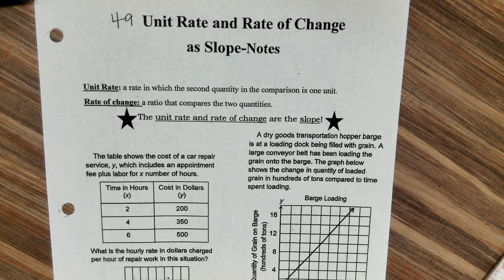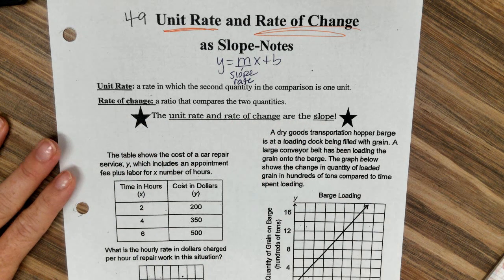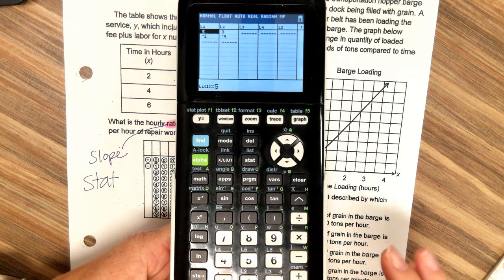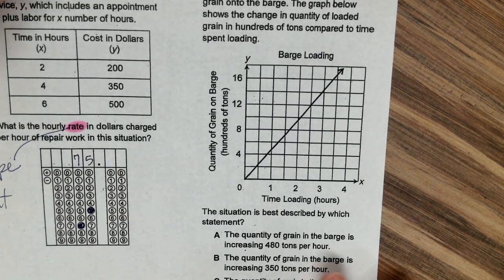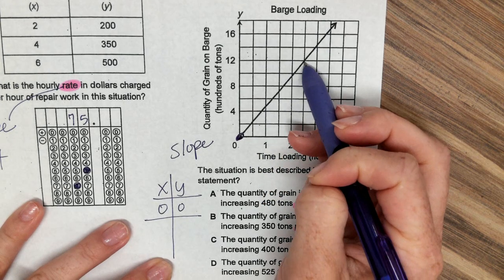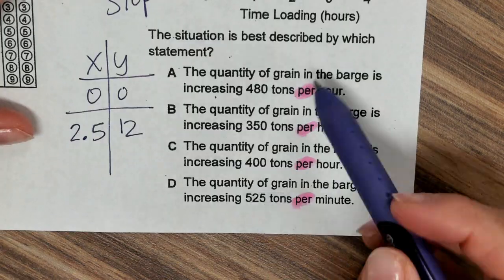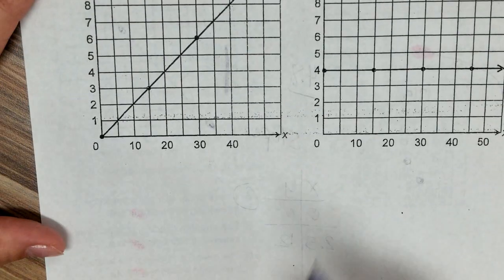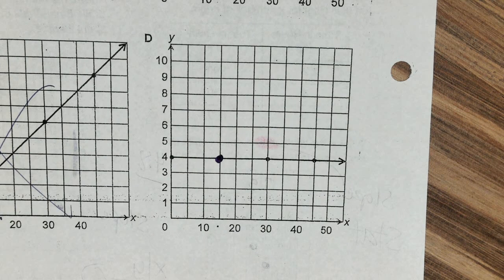Math 4-9 Unit Rate and Rate of Change as Slope